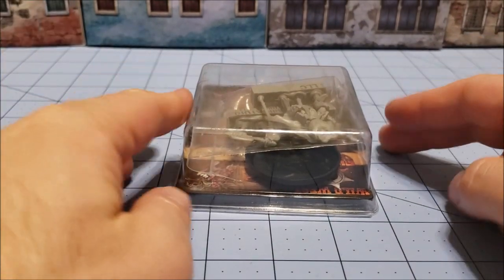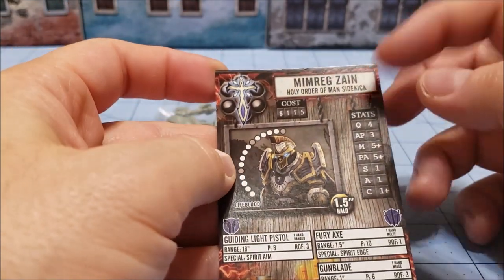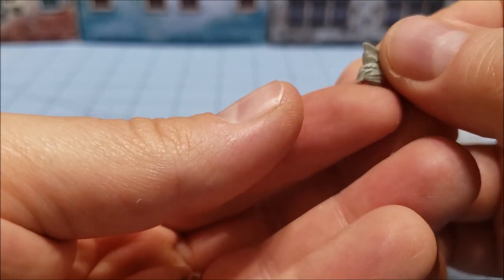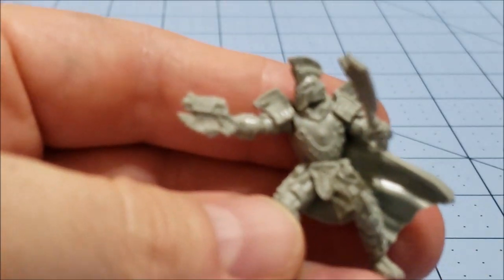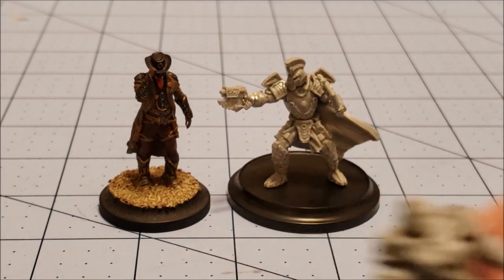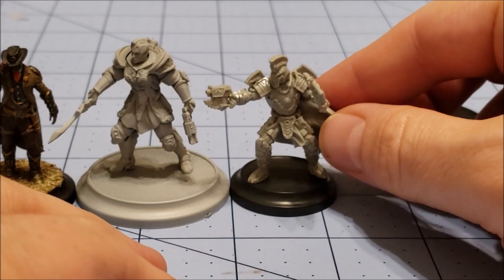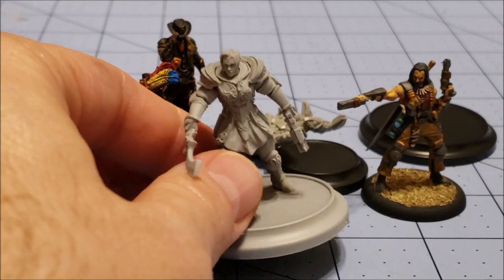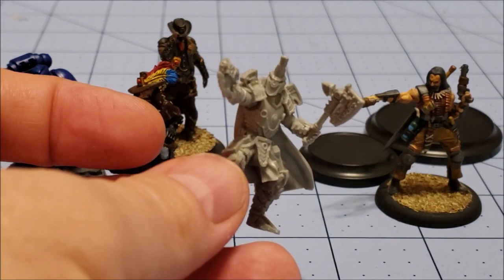Wild West Exodus: Mimreg Zain unboxed and built!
Here's a model I've been sitting on for some time- Mimreg Zain!
This is the original version of Zain.  He's been updated with a swanky new suit of armor as part of the Cor Caroli which are kind of like the equivalent of a Stormcast to a regular human.  I'll be showing those off soon enough, but let's take a look at the first version which is still quite a nice model!

Plus with the armor and weaponry you can probably get away with using him in other settings as well!